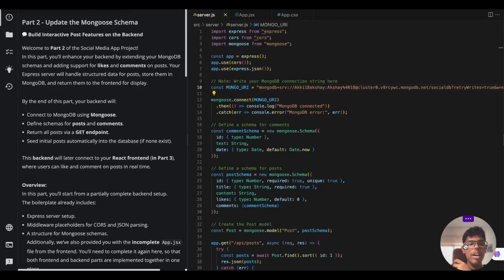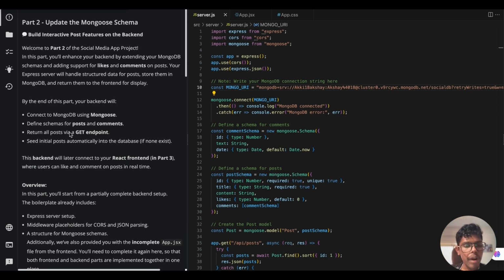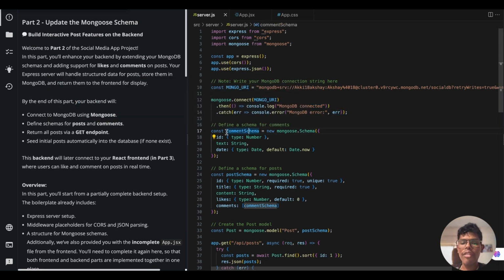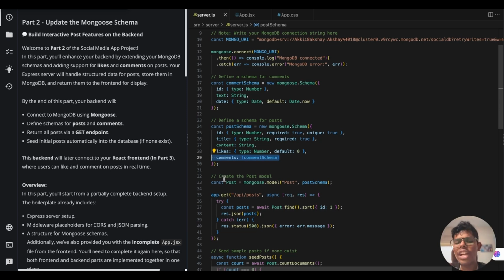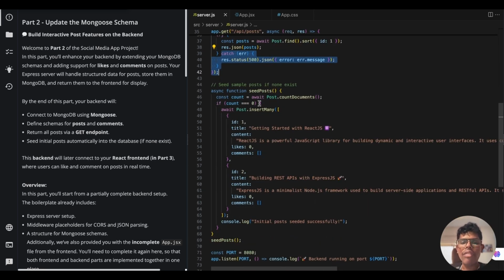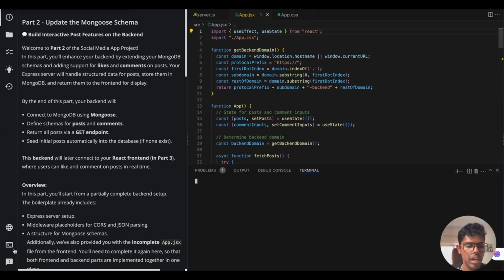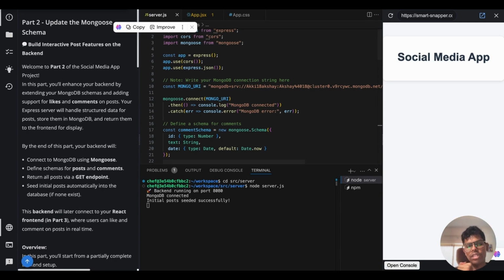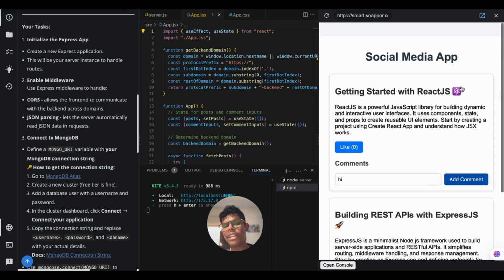Social Media Feature Expansion Project (Part-2) | Weekend Dev 19 | MERN Project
In Part 2, we’ll implement the backend logic for our new features using Node.js and MongoDB.
You’ll build APIs for likes, comments, and user interactions while connecting them with the database.